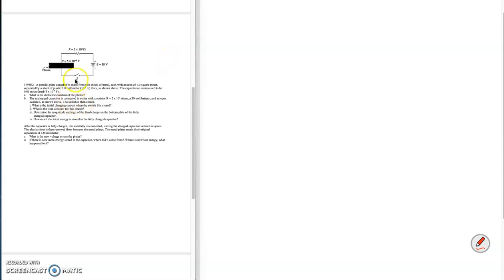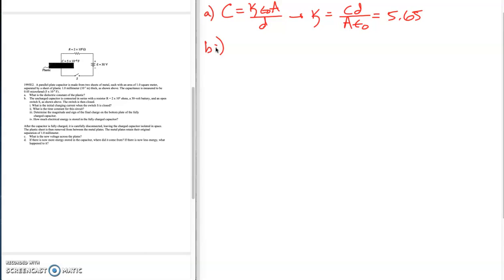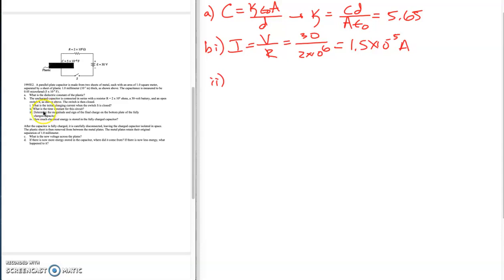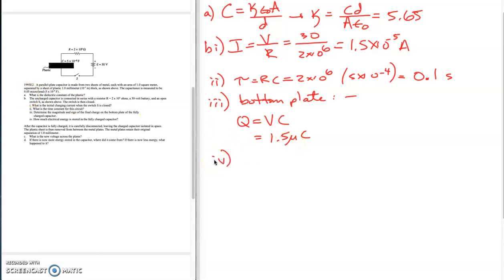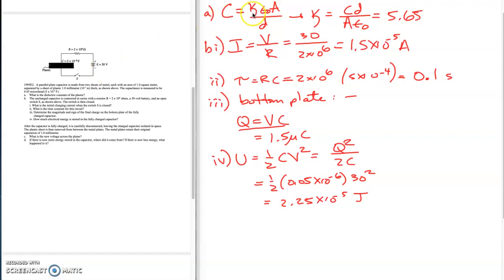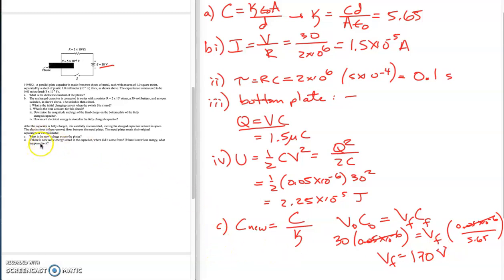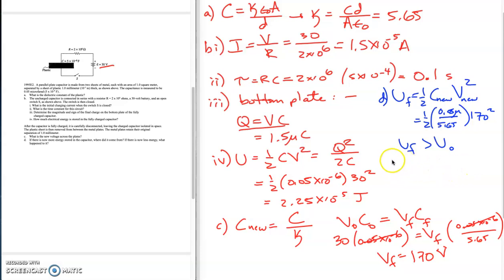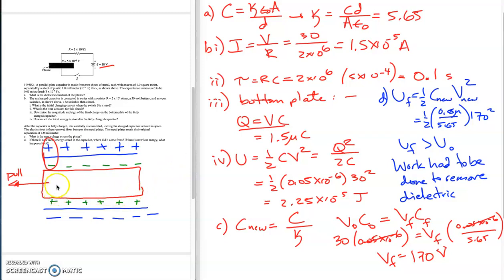1995 Physics E&M RC Circuit with dielectric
Physics APPhysics Electricityandmagnetism E&M walkthrough howto Instructional video walkthrough of the 1995 AP Physics C: E&M problem focusing on an RC Circuit involving a dielectric